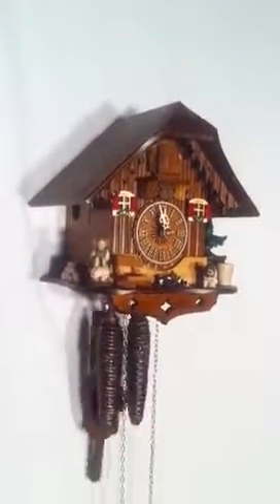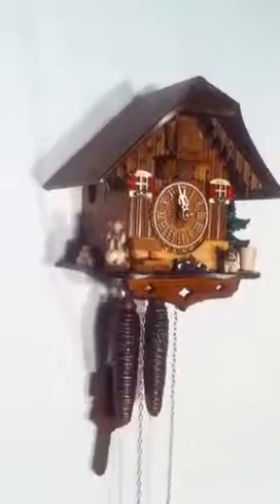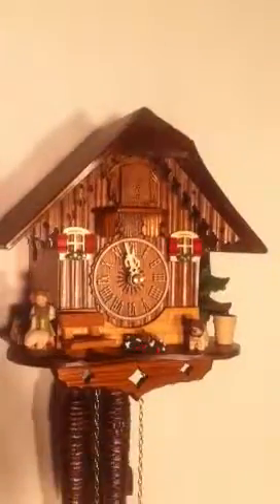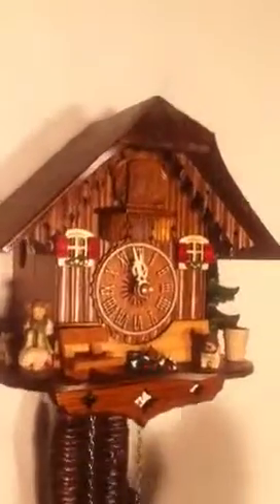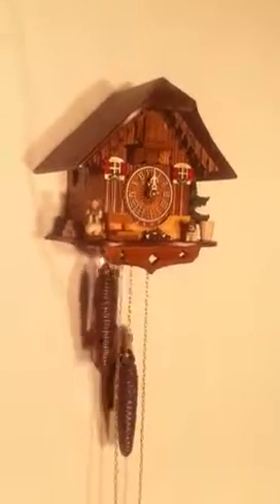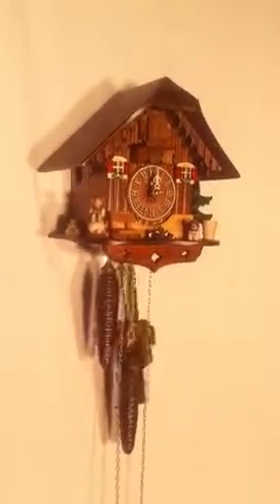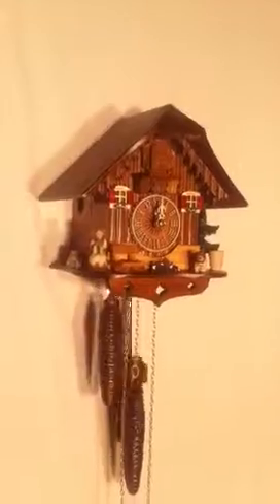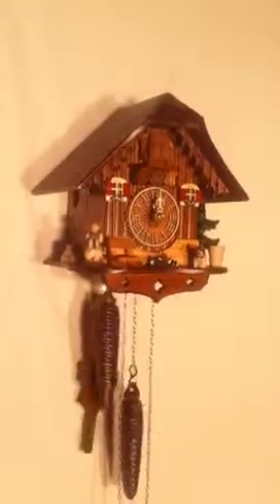Chalet Cuckoo Clock, Girl, Geese and Dog Scene, Model #86/9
Model #86/9 Black Forest Chalet Cuckoo Clock with Girl, Geese and Dog

• 8" Tall
•German Regula, 1 day movement (must be wound daily)
•Hand-carved
•Wooden dial
•Wooden hands
•Wooden cuckoo bird
•Night shut-off switch
•Antique stain
•Made by Anton Schneider
•2 Year warranty